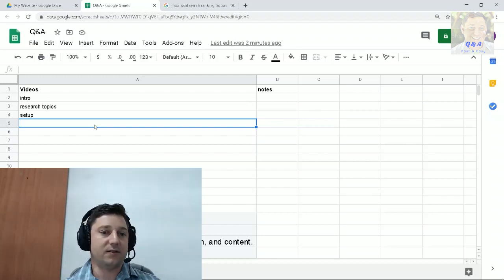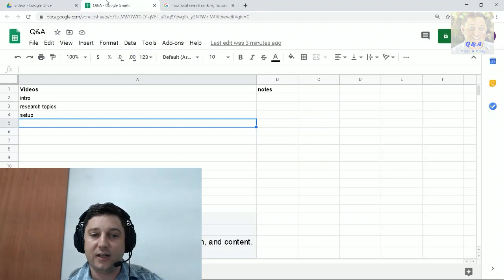How to make a simple set up for your Q&A videos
Join Evan Engel, business growth hacker and marketing expert as he demonstrates how to create a resource for your customers or patients by quickly, effectively and with minimal cost create a video Q&A series for your business.

There are many ways to set up a project, the aim of this one is fast, cheap and easy. I shared a few ideas on how to accomplish that.